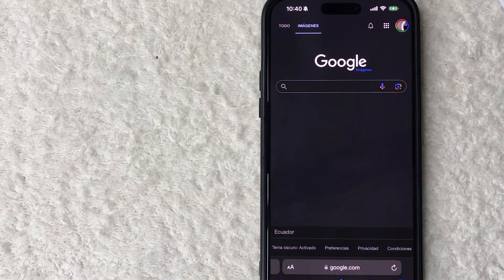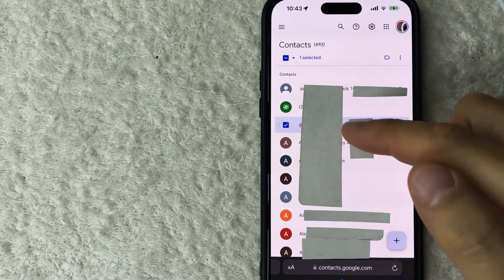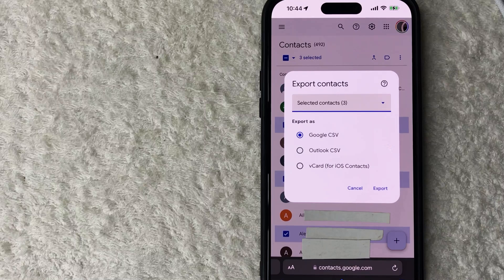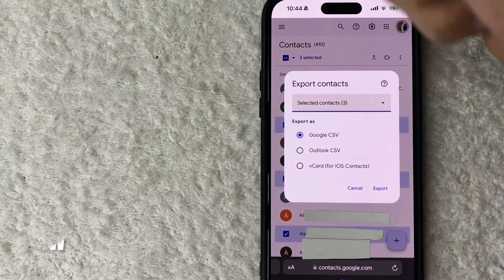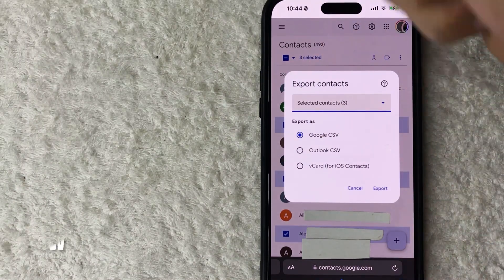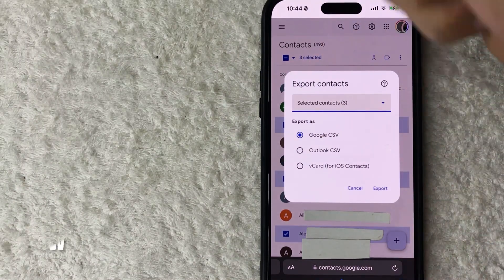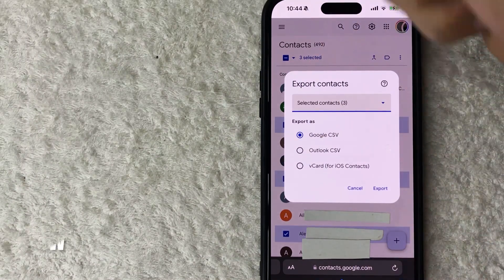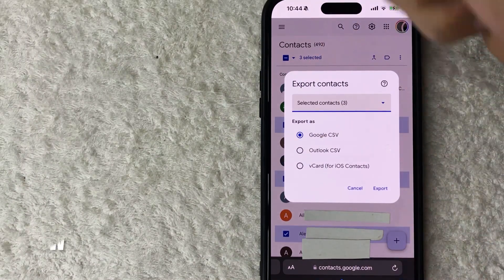✅ How To Export Google Phone Contacts 🔴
Google Contacts is a contact management service developed by Google. It is available as an Android mobile app, a web app, or on the sidebar of Gmail as part of Google Workspace.